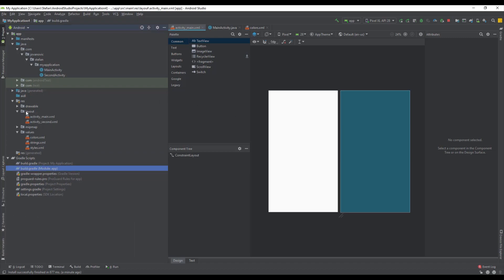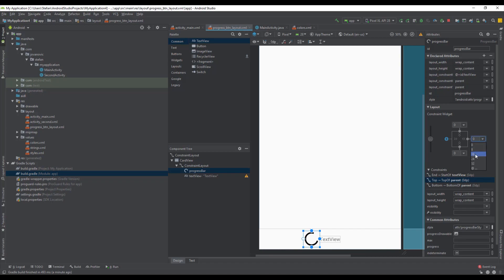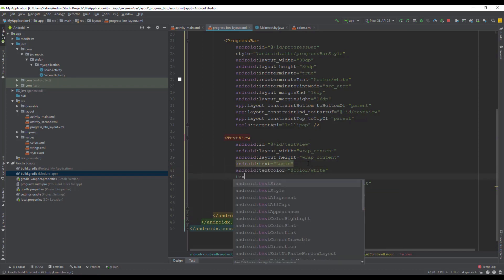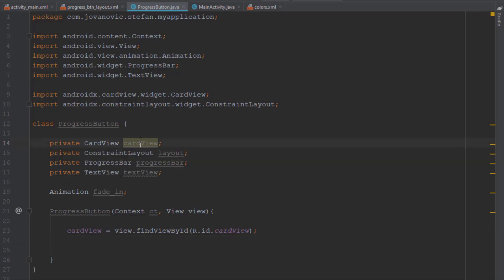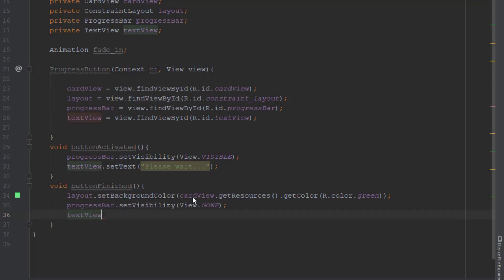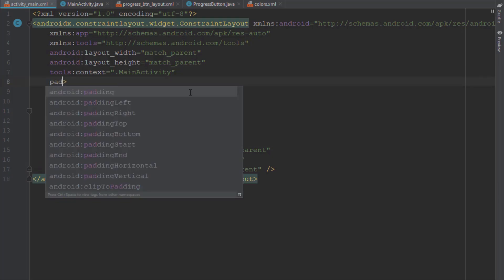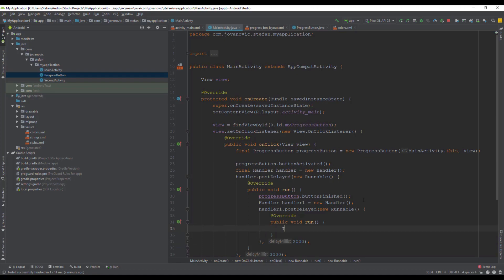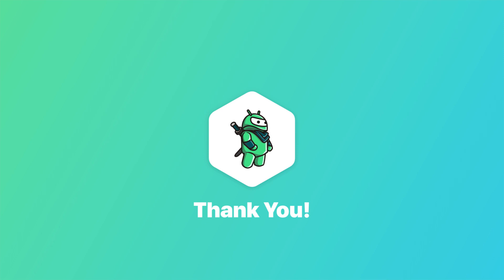Progress Button in Android Studio | Tutorial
Many modern applications have their own custom buttons. And you have may alerady seen a loading/progress button where, when a user click it shows a progress bar loading and maybe changes the text to something like 'Loading...' or 'Please wait...', and after that the button changes the color and you get a 'Success' message for the specific action you took.

And that's exactly what we are going to do in this video, I'm going to teach you how to create a custom button with the progress bar, so for example when you create a login screen for your app, you can set that exact custom/loading button to improve your user experience and provide an information to your user that the app is working hard in the background to please the user.